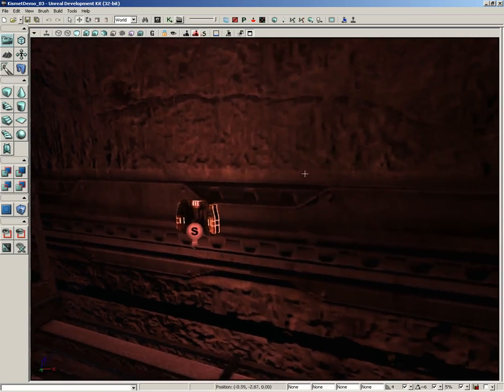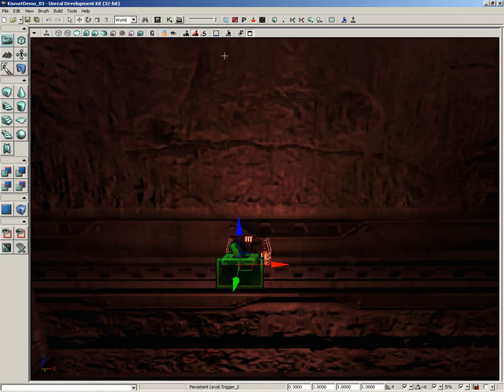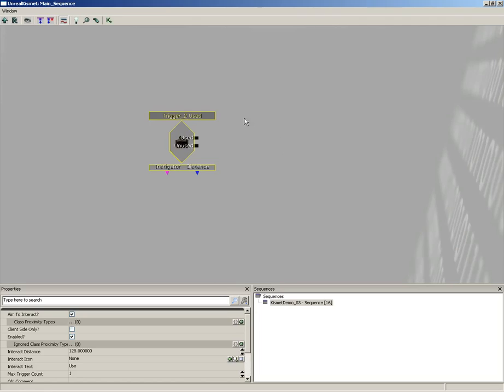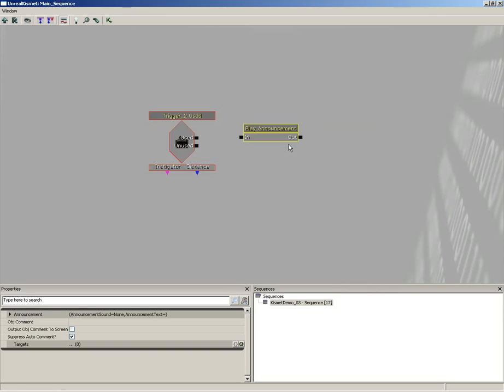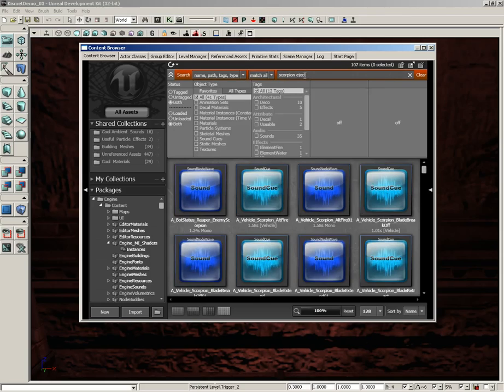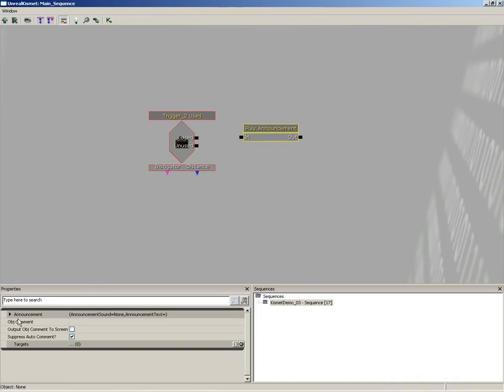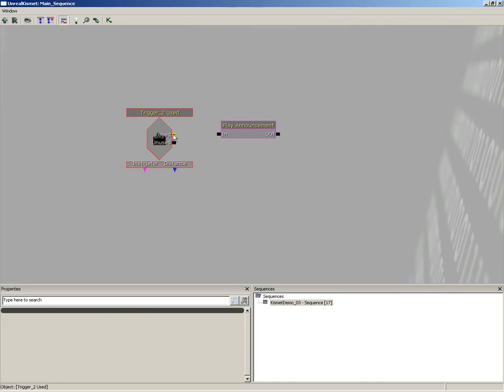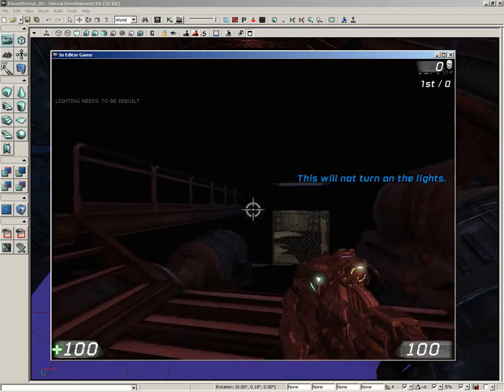Kismet - 07 - Announcements